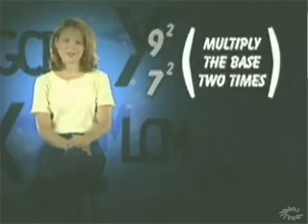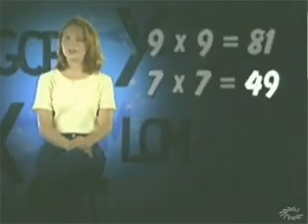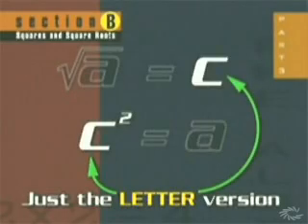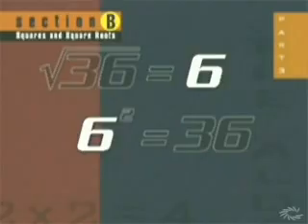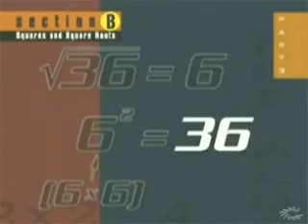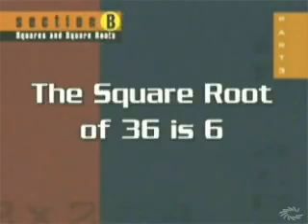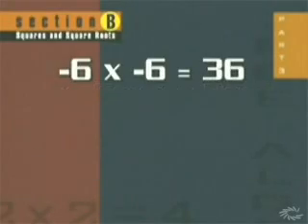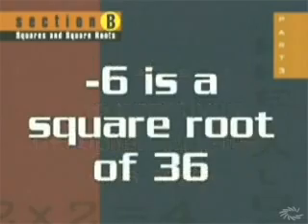127 video 3